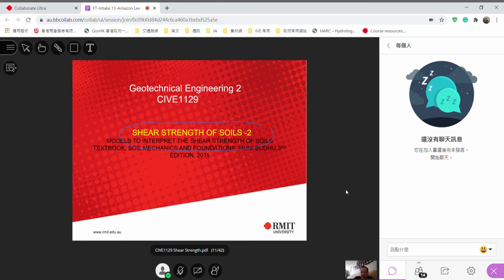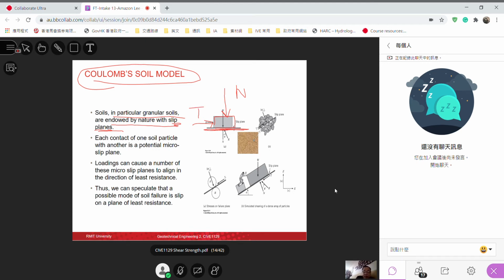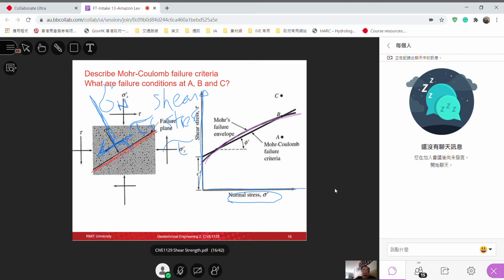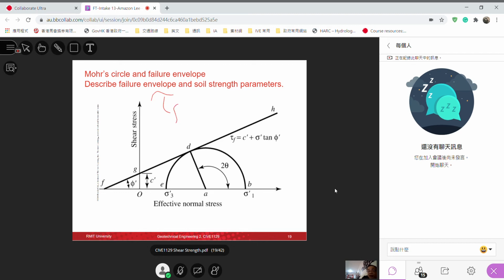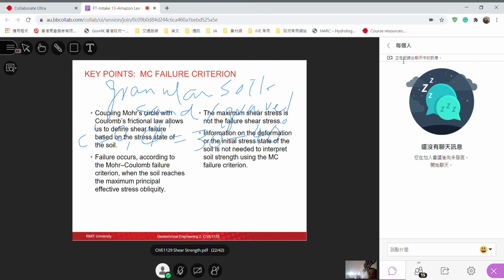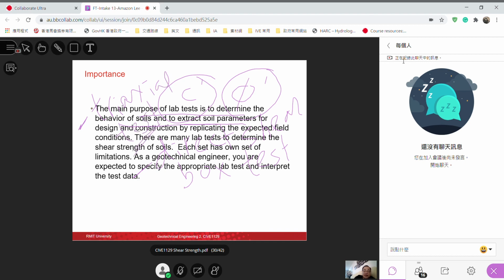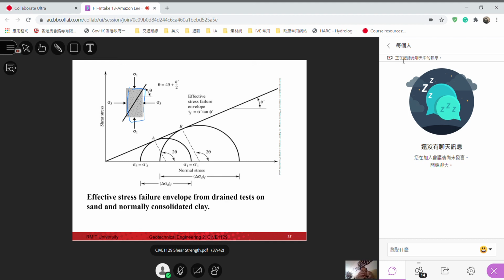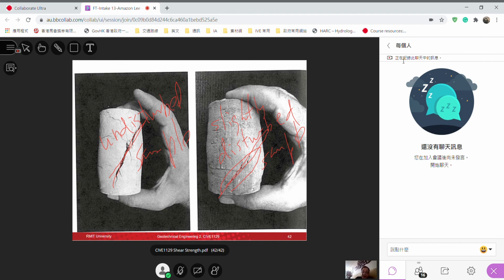FT Intake 13 Amazon Lee Bb Collaborate Google Chrome 2020 09 24 14 02 07